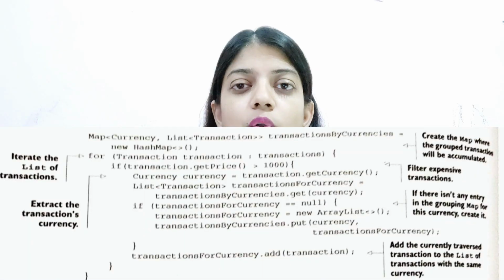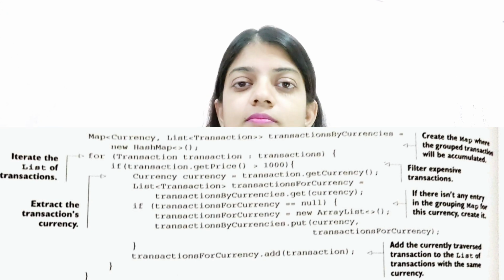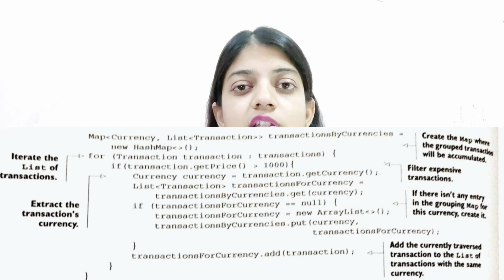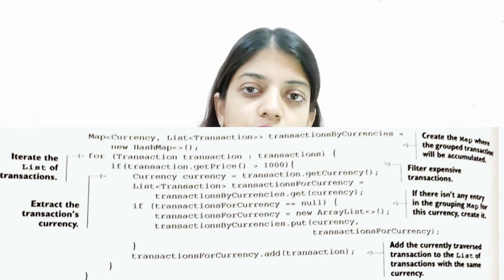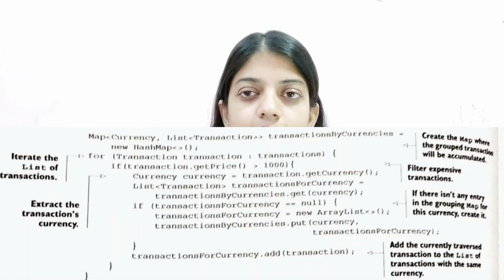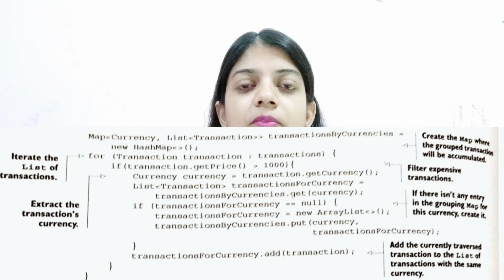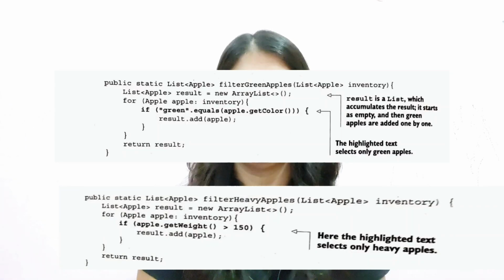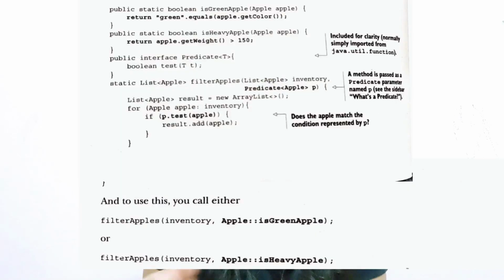CH1: Why should you care? about JAVA 8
Here we going to talk about why JAVA 8 was introduced in the first place.
But why?
This will help you to relate to the concepts better and it will help to understand and remember them well.

For your daily dose of quick knowledge and interview questions, don't miss out on the opportunity to join our informative WhatsApp channel!